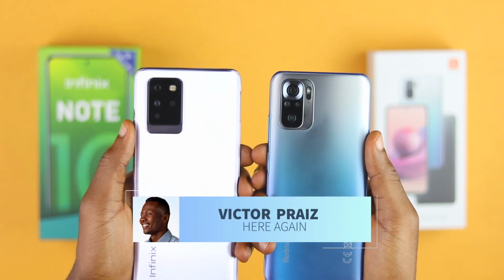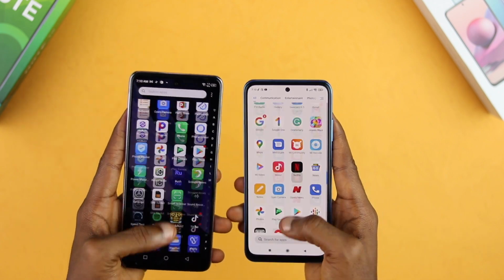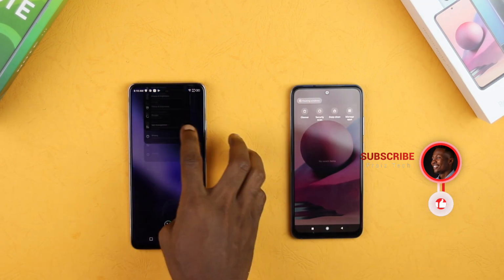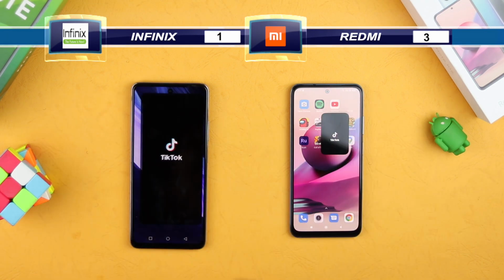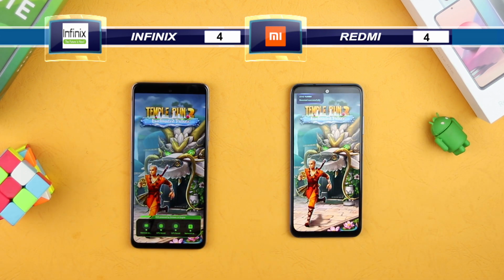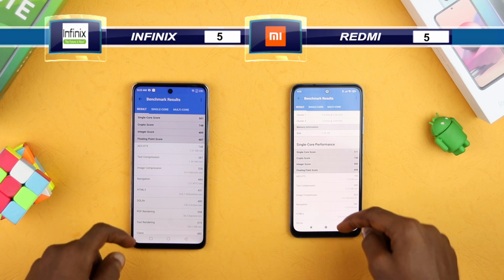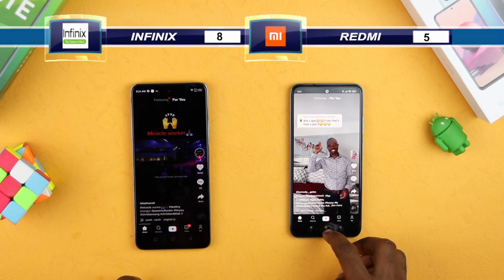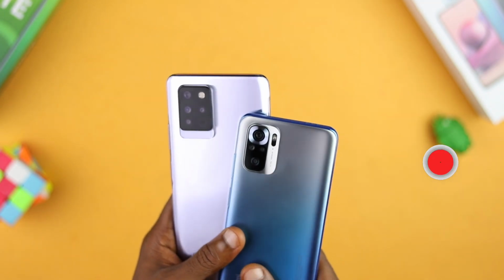Infinix Note 10 Pro VS Redmi Note 10s - Comparison Review and Speed Test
The Infinix Note 10 Pro and Xiaomi Redmi Note 10 pro share lots of features and specs in common. and they are also similarly priced.
They both have the Helio G95 processor coupled with 8GB of RAM, they both run on android 11, they have a 64mp main shooter and are capable of 4k at 30 fps, they both possess a 5000MaH battery, dual stereo speakers, and a side-mounted finger sensor.
However, they are quite distinct in some areas.
For this video, we will pay attention to the performance of these 2 smartphones. How do they compare seeing that they share the same performance spec? Helio G95, 8GB Ram, 128GB internal storage space, and 5000Mah Battery.

Quality Tech Reviews, Tech Unboxing, and Tech Education Videos with different shades of fun.

Content Creator | YouTuber | Geek | Tech Addict | GodChaser!